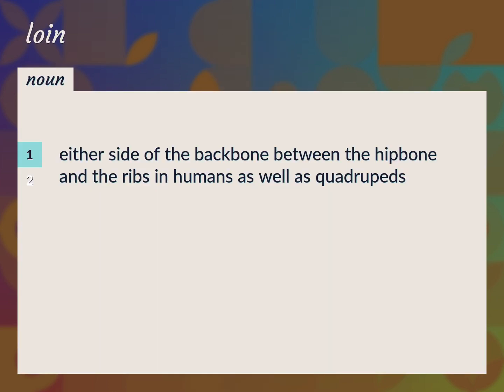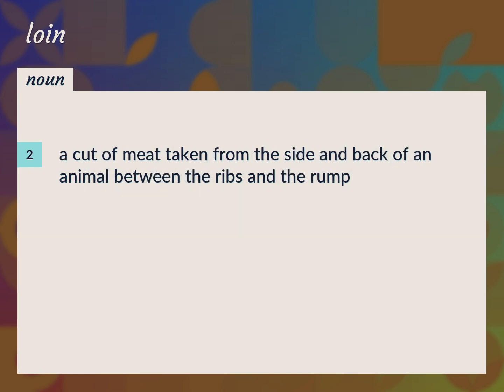Loin | meaning of Loin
What is LOIN meaning?